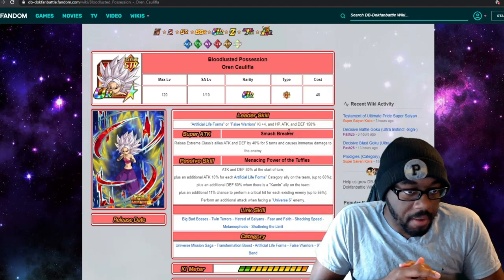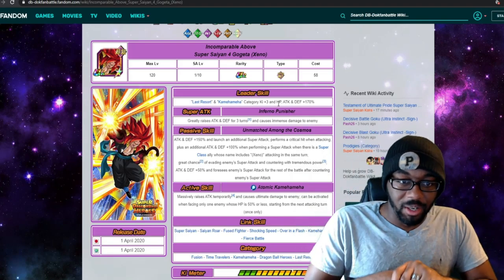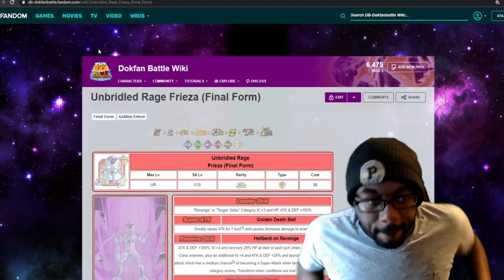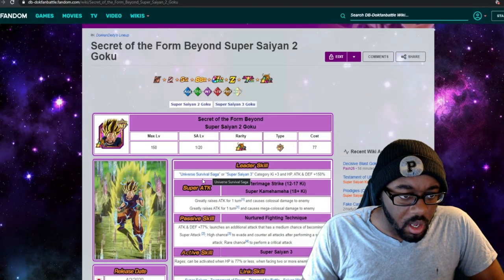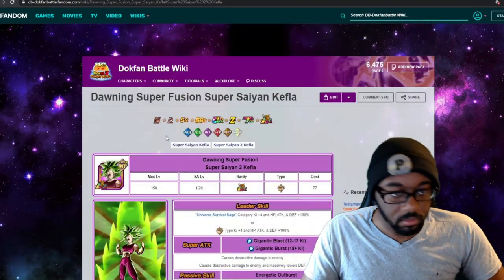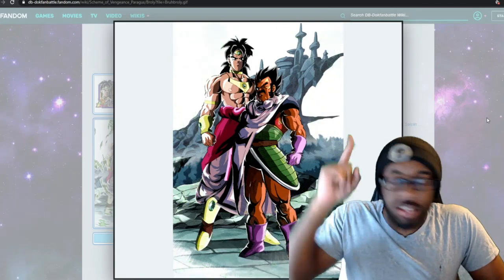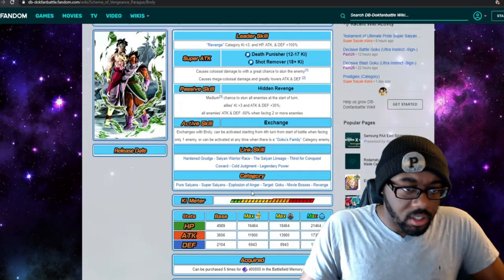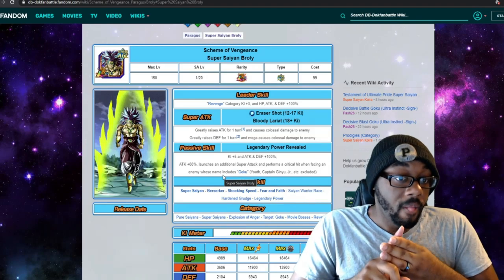WHERE THE HECK HAS THIS CARD BEEN ALL MY LIFE!!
Wanna check these cards out and more?

NEW YEAR SAME ME! LET'S AIM FOR 50K SUBS THIS YEAR!

FIFINE MICROPHONE

*Become a member to the channel here with custom emoji's and more!

                              -JOIN THE ICY ARMY-